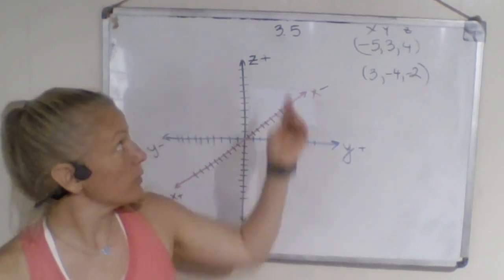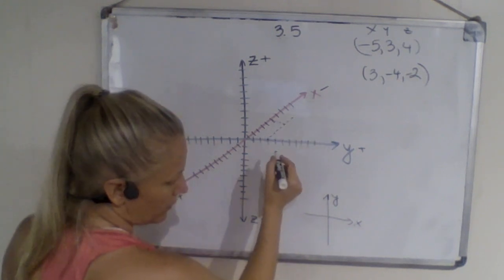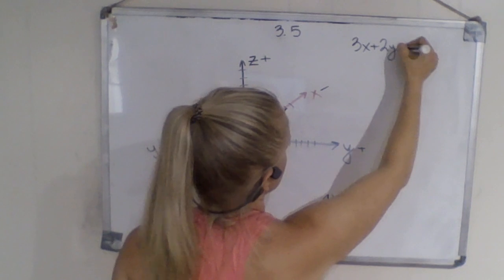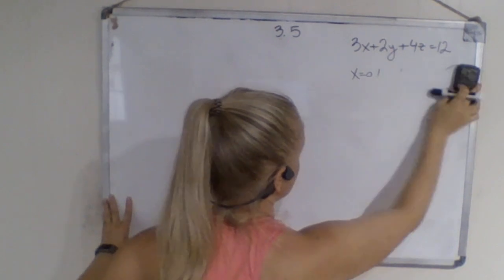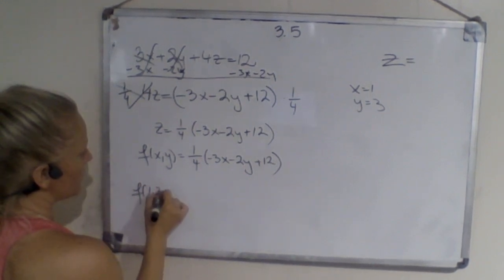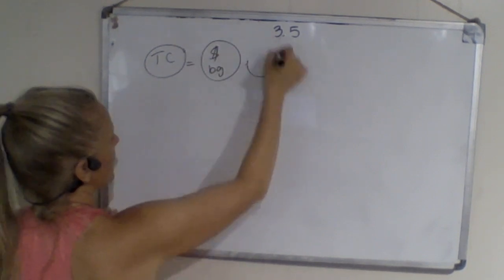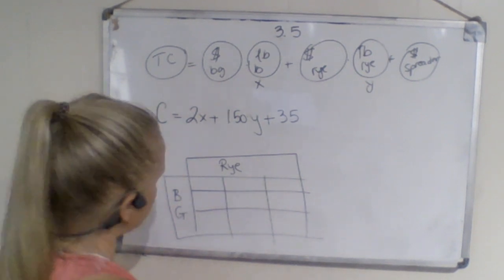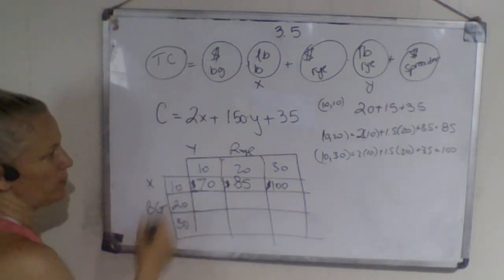Algebra 2 - 3.5